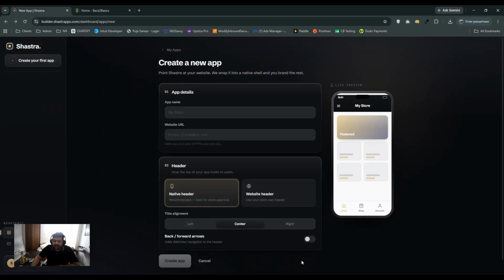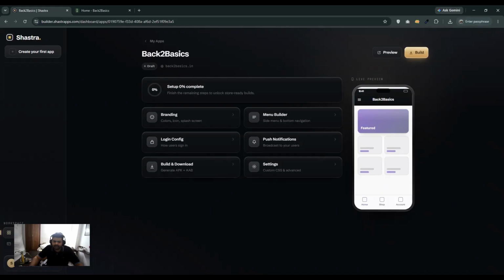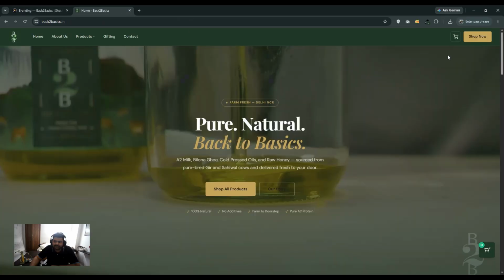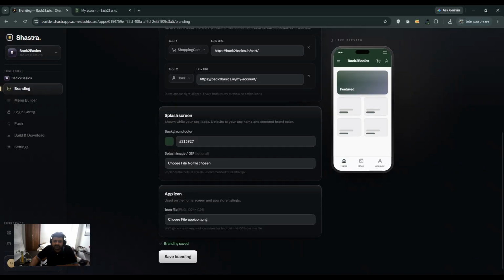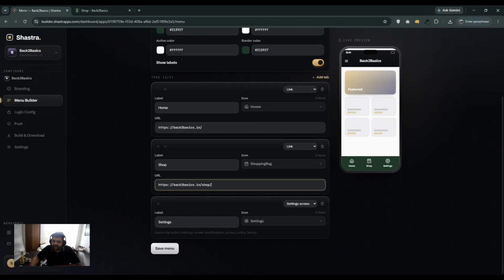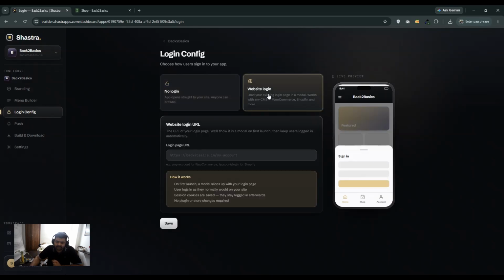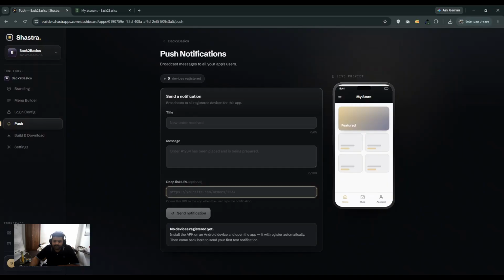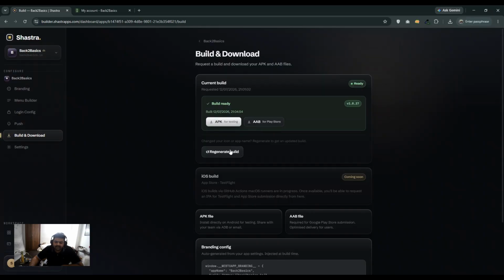How to Turn Any Website Into a Native App Using Shastra (Full Walkthrough)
In this video I walk through the complete process of  converting a website into a native Android and iOS app  using Shastra — from entering your URL to seeing a live app preview in real time.

The website used in this demo is back2basics.in — a real client site converted live during recording.

No coding required. Works with WordPress, WooCommerce,  Shopify, Webflow, and any custom website.

ABOUT SHASTRA

Shastra converts any website into a native Android  and iOS app. One payment, no subscriptions, all  future updates included. Built by Dellos — a web  agency with 10+ years and 500+ projects delivered.